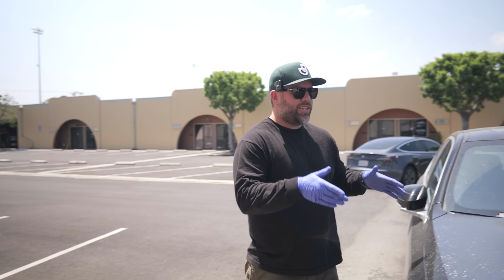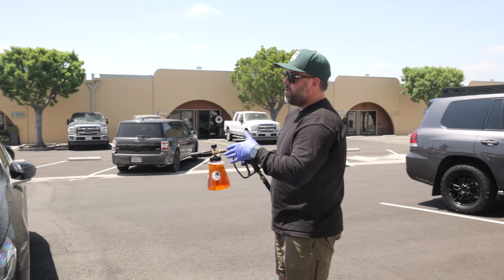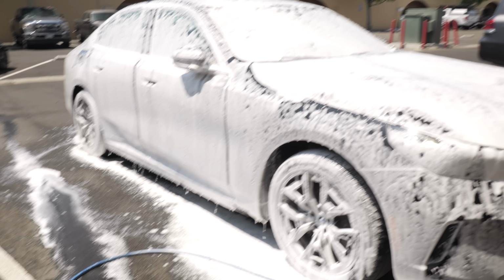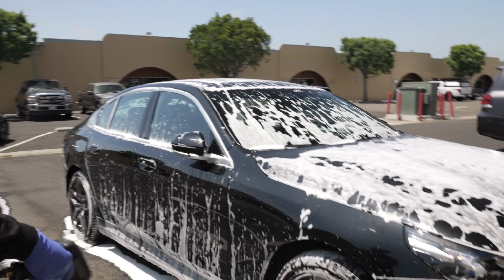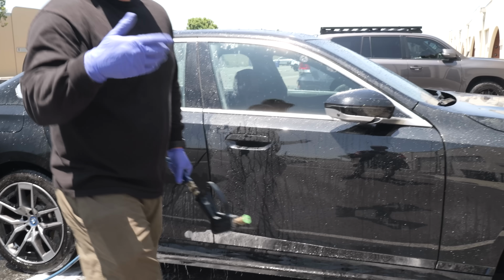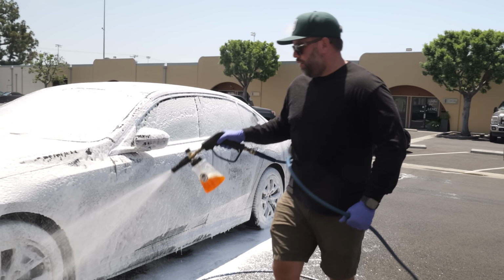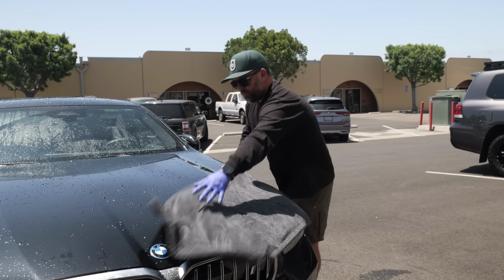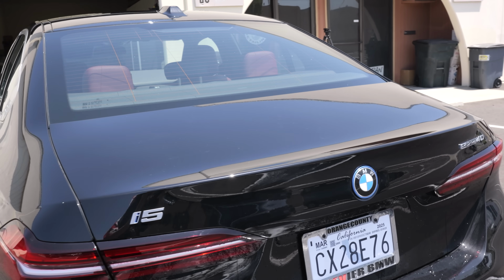NO TOUCH Car Wash on a Black BMW in Direct Sunlight (No Streaks!)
Can you safely do a NO TOUCH car wash on a black car in full sunlight — without streaks, water spots, or damaging the paint?

In this video, I put my products to the ultimate real-world test: a filthy black BMW, direct sun, and zero contact washing. Using The Super Soaper and Pure Magic Cleaner, I show how you can safely wash a dirty car without ever touching the paint — even in the worst-case scenario.

You’ll see exactly how The Super Soaper works in direct sun without streaking or drying out, plus how Pure Magic Cleaner tackles filthy wheels and tires with no agitation required.